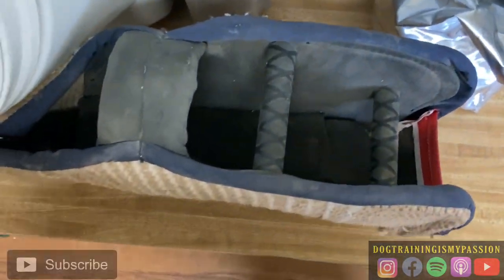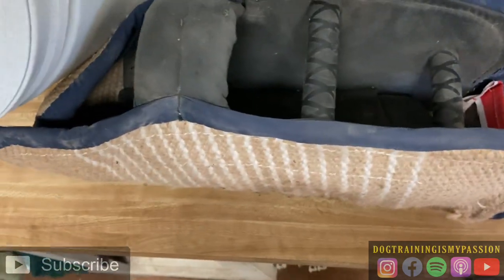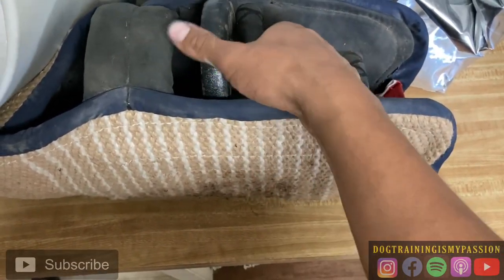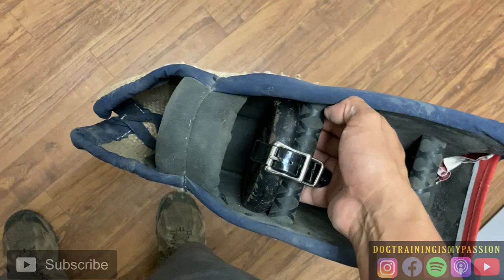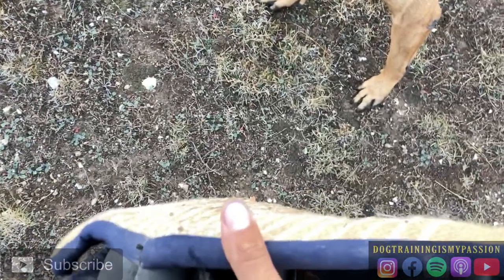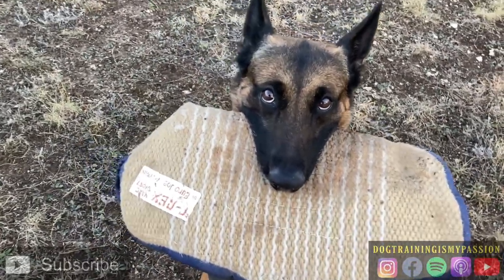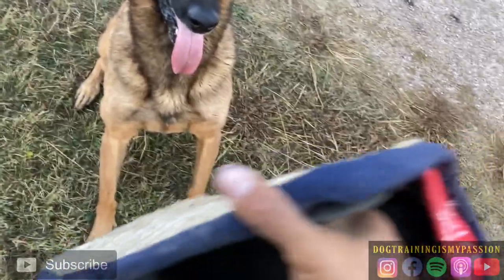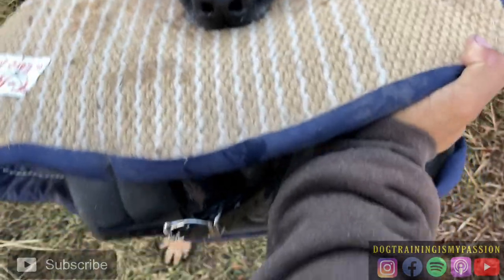Weighted Bite Wedge. Grip Building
For my protection book, check out:

R6IOKMYAFCDO2XFF